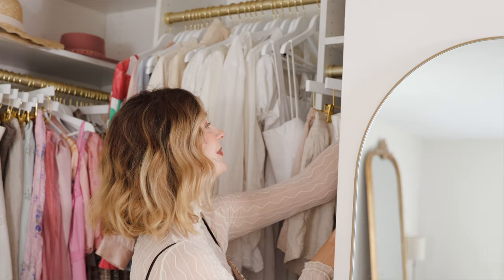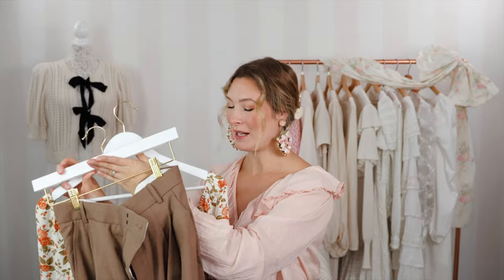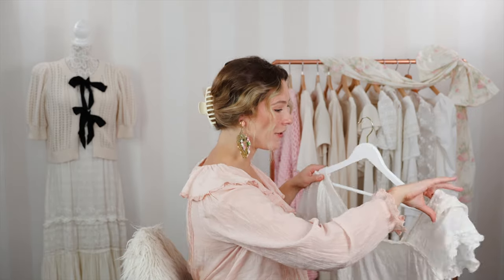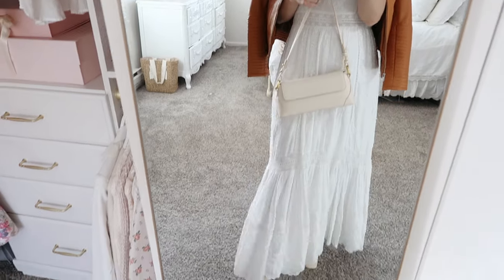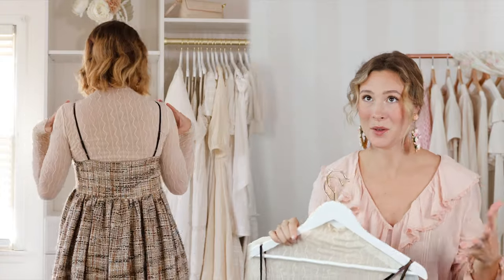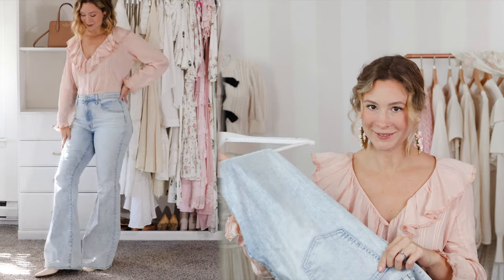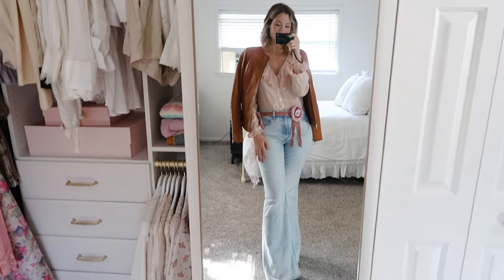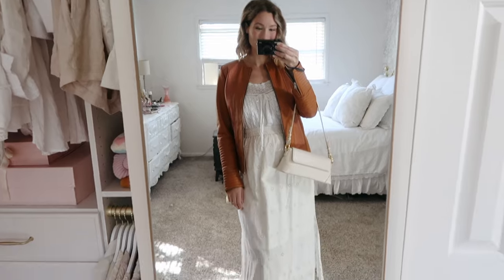5 Feminine Fall Looks: Romantic Styling of Leather Jackets 💖🧥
Hello, my beautiful romantics! I am back with another video to inspire you with some fall outfits🍁 In this video, I’ll be showcasing 5 outfits and these are meant to inspire you to experiment with your favorite leather jacket.

xoxo,
Sarah Kathleen

"I praise You because I am fearfully and wonderfully made; Your works are wonderful, I know that full well."🕊️
Psalm 139:14

Time Stamps
00:00 - Intro
01:55 - Leather Jacket
03:23 - Feminine Fall Outfits with Leather Jacket
14:48 - Outro

Outfit 1~
orange rose floral blouse: (same top just diff colors)
wool trousers
ballet flats

Outfit 2~
white maxi dress: (*thrifted off The Real Real, but same dress is linked)
cream boots: & Other Stories Boots: (*thrifted/Linked a similar item)
cream floral belt: (purchased from LoveShackFancy 2 years ago but you can thrift them if you keep an eye out!)

Outfit 3~
tweed mini dress: (*similar)
cream boots: same as outfit 2

Outfit 4~
pink ruffle blouse: (*from same brand and similar style)
flare jeans: (*similar style from same brand)
blush floral belt: (purchased from LoveShackFancy 2 years ago but you can thrift them if you keep an eye out!)

Outfit 5~
embroidery bow tank top
eyelet skirt

timeless, elegant dresses that will stay in your wardrobe forever 👗

D I S C L A I M E R S:
- I sometimes am kindly gifted items from brands, I will always share my honest thoughts